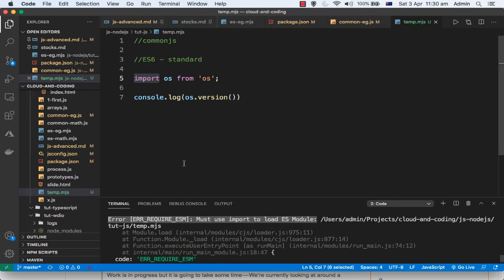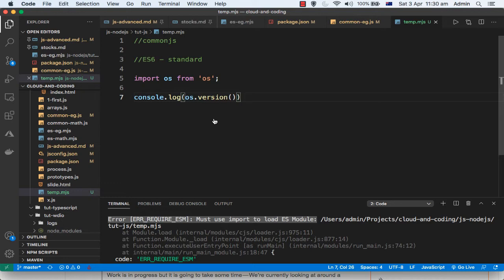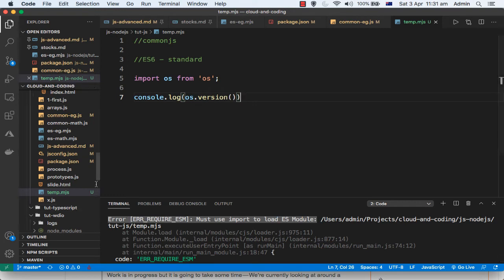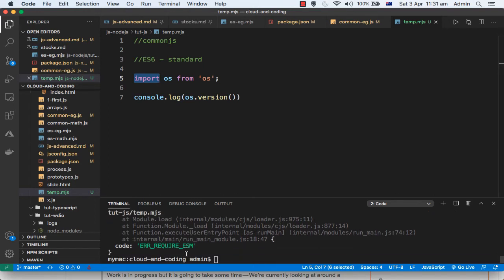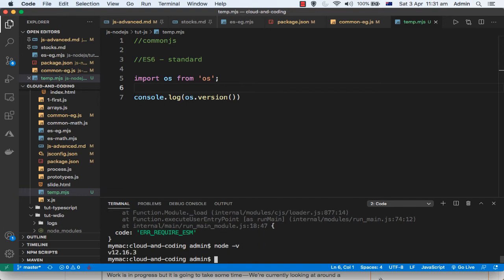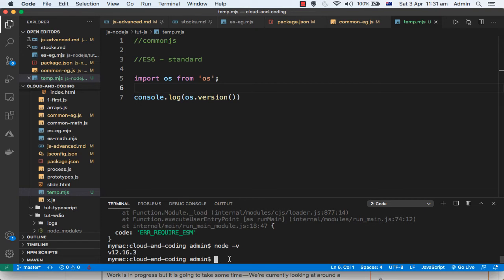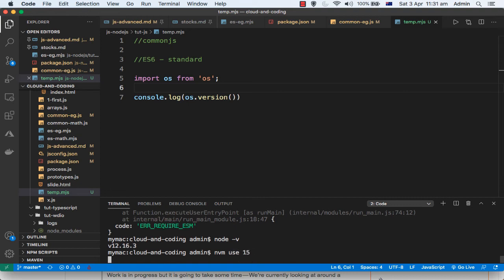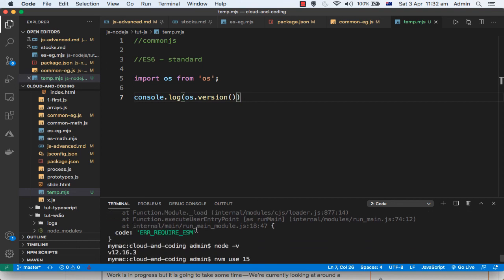Error ERR REQUIRE ESM | Must use import to load ES Module